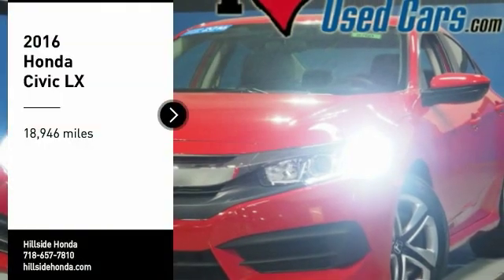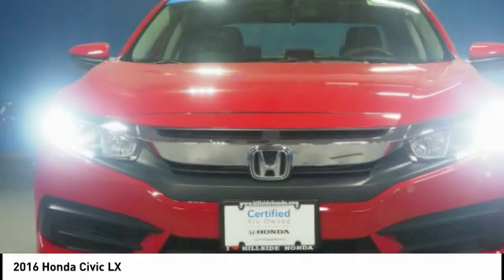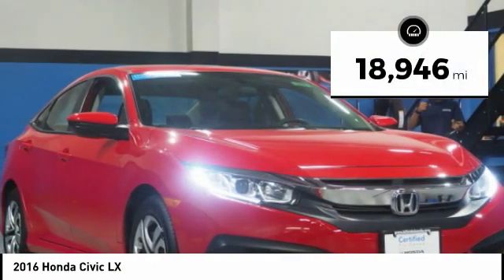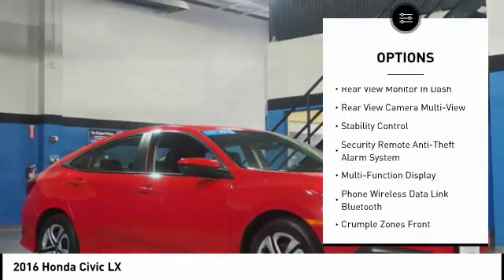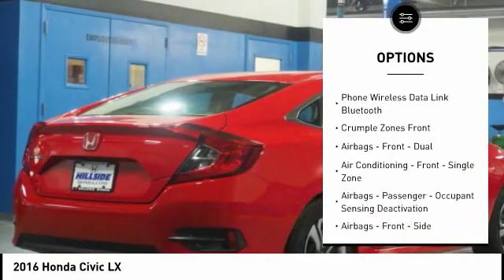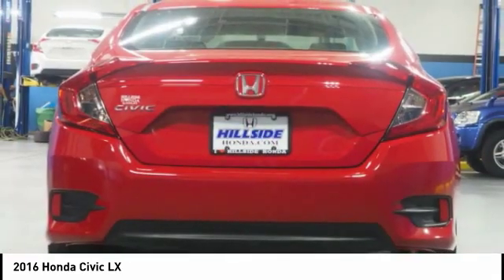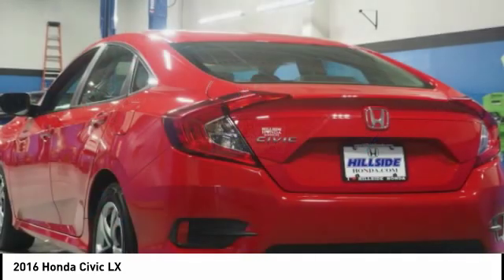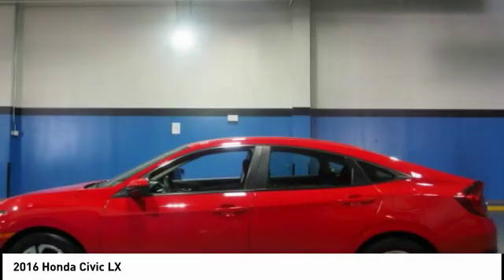2016 Honda Civic Jamaica NY U258760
2016 Honda Civic LX

Hillside Honda
144-19 Hillside Avenue

NO HIDDEN DEALER FEES, NO FINANCING REQUIREMENTS, Hillside Honda To Go means you pay EXACTLY what you see! *Honda Factory Certified with Warranty* Spotless! Best Conditioned Vehicles in the Market! Our aggressive NO FEE, market based pricing takes all the headache out of shopping! Clean CARFAX. CARFAX One-Owner.Passed 182 Point Inspection, Recent Oil Service, White Glove Detailed.***INTERNET SPECIAL - MUST PRESENT AD AT TIME OF SALE. EXCLUDES ALL PRIOR OFFERS*** All Honda Certified Pre-Owned vehicles include: . 182 Point Inspection . 84 Month/100,000-mile (whichever comes first) Powertrain Limited Warranty from the vehicle's original in-service date . 12 months/12,000 miles (whichever comes first) non-powertrain warranty from the original warranty expiration date or from the Honda Certified purchase date. Warranty Deductible : $0 . Trip interruption protection . Vehicle History Report . Warranty is transferable . Roadside Assistance with Honda Care purchase . XM Satellite Radio 3 trial months of service All efforts are made to ensure each vehicle displayed is IN STOCK as well as AVAILABLE. Hillside Honda is not responsible for typographical errors.Awards: * 2016 IIHS Top Safety Pick+ (When equipped with honda sensing) * NACTOY 2016 North American Car of the Year * 2016 KBB.com Brand Image Awards2016 Kelley Blue Book Brand Image Awards are based on the Brand Watch(tm) study from Kelley Blue Book Market Intelligence. Award calculated among non-luxury shoppers.  Kelley Blue Book is a registered trademark of Kelley Blue Book Co., Inc.